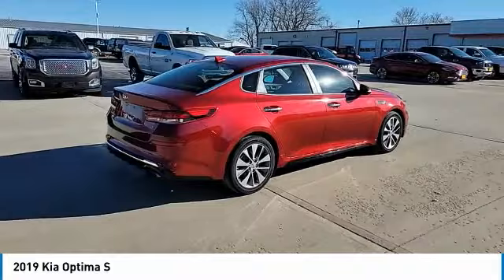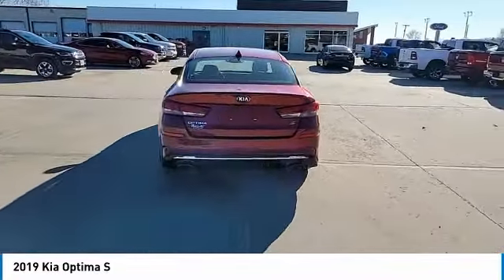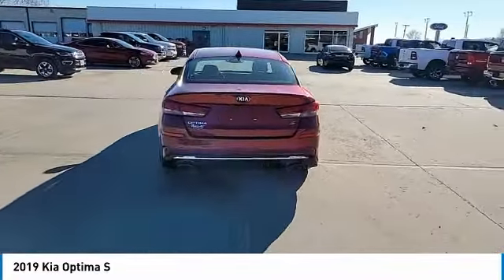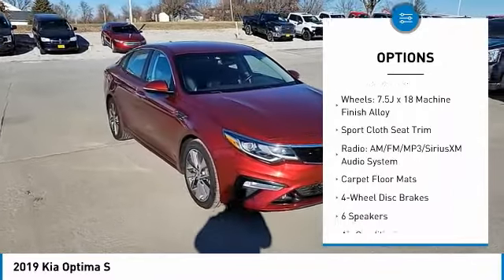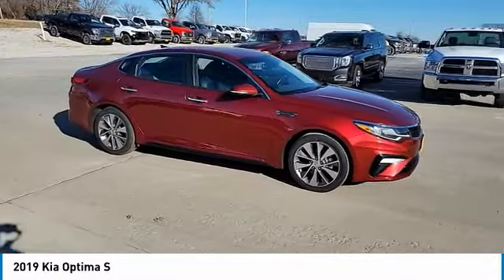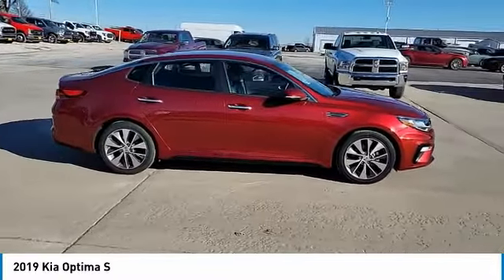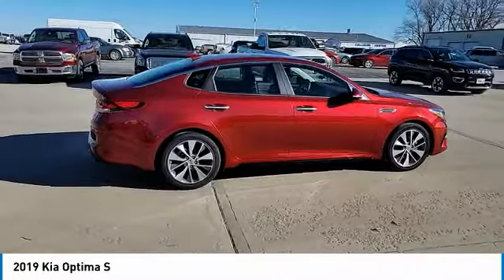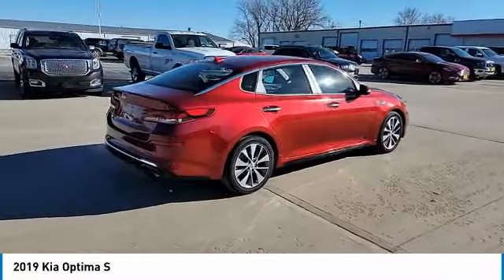2019 Kia Optima P7202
2019 Kia Optima S

Pettijohn Auto Center
 1301 S 25th St
Bethany MO 64424

+ No Hidden Fees of Any Kind, Bluetooth, Hands-Free, Automatic Transmission, Backup Camera, Black Cloth.brbrCARFAX One-Owner. Clean CARFAX.brbrThank you for taking the time to look at this terrific-looking 2019 Kia Optima . For complete details visit PettijohnAuto.com. Pettijohn Auto Center is located right on Interstate 35 halfway between Des Moines, Iowa and Kansas City, Missouri. Pettijohns is Family Owned and Operated and weve been selling and servicing cars in Northwest Missouri since 1924. We never charge any hidden fees (that means no doc fees, no restocking fees, and no forfeited discounts if you dont finance or have a trade in) the price you see online is highest price youll pay. Plus we price our cars by scanning the market to make sure our prices are among the best in our region so our vehicles sell fast! .To make sure this one is still available click the enter your name and email in the contact form or call .